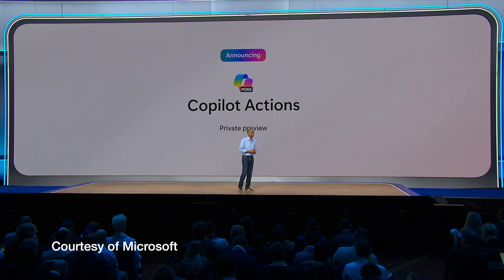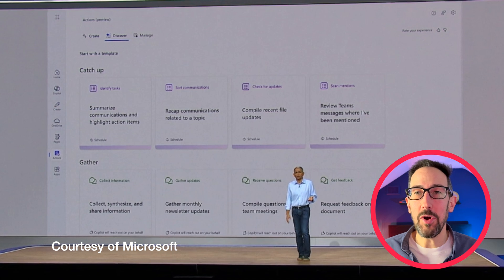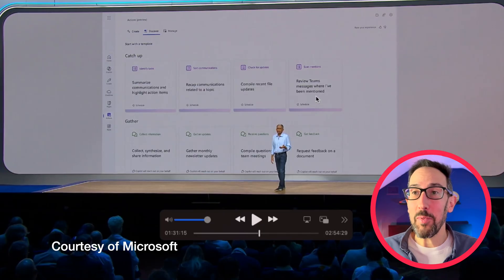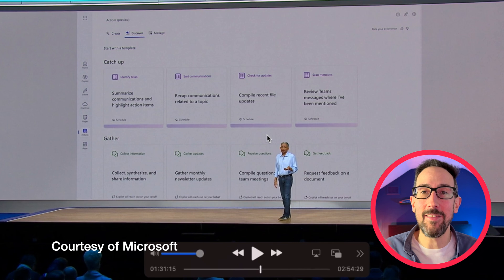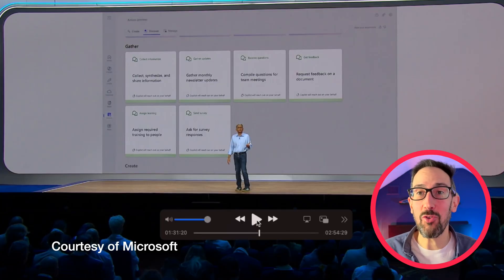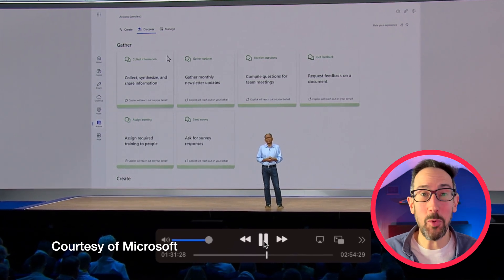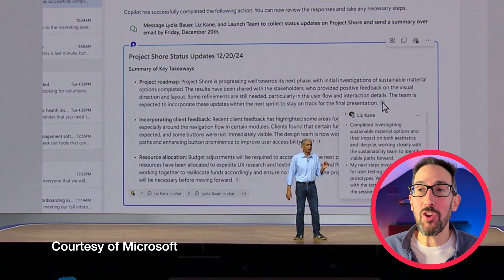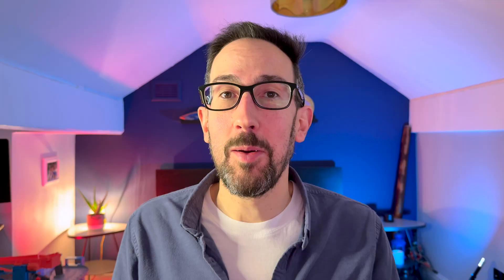Microsoft Copilot Actions: The Future of Productivity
🚀 Are Microsoft Copilot Actions the Future of Productivity? 🤖

In this video, we dive into Microsoft Copilot Actions, the newest AI-powered feature in Microsoft 365! Is it all hype, or will it truly transform the way we work? 💼 From automated email summaries to task assignments and document creation, we explore the possibilities, limitations, and whether it’s worth the buzz.

👀 What You’ll Learn:

- What are Microsoft Copilot Actions?
- How it integrates (or doesn’t!) with Teams, Outlook, and SharePoint.
- Real-world use cases: productivity hacks or just noise?
- AI automation examples: project updates, newsletters, and more.
- Honest thoughts on the user interface and overall usefulness.

🎯 Perfect for businesses looking to supercharge efficiency with AI-powered automations! Plus, tips on how to get the most from Microsoft Copilot (including free features).

👉 Watch now to see if Copilot Actions can truly simplify your workflow or if it's just another tool collecting dust.